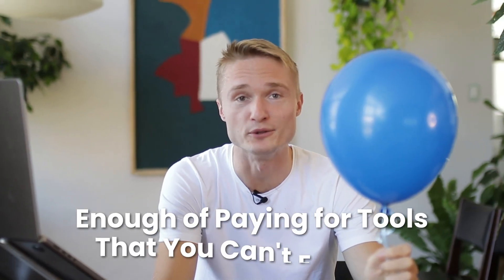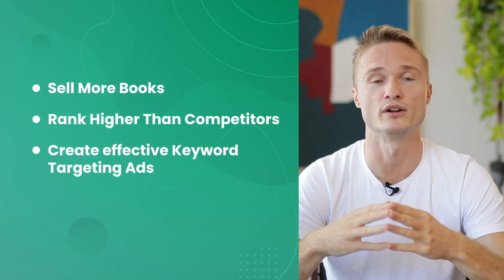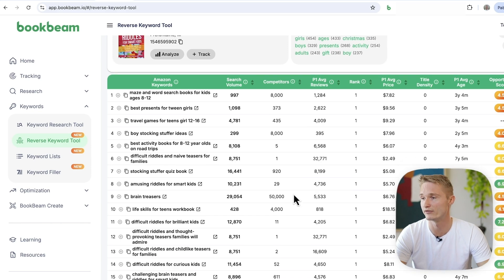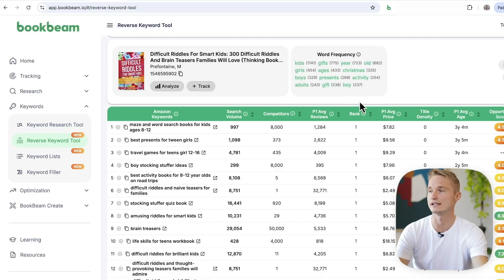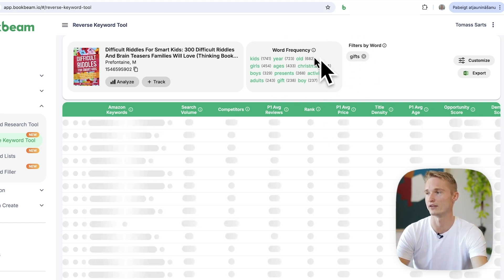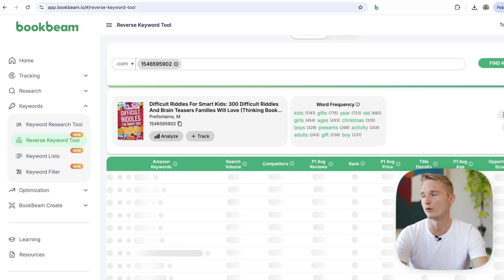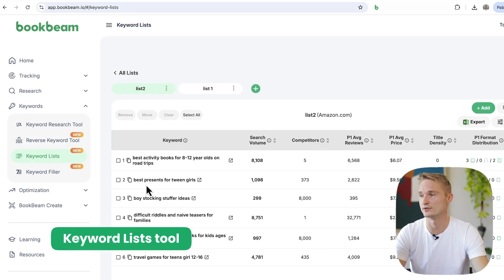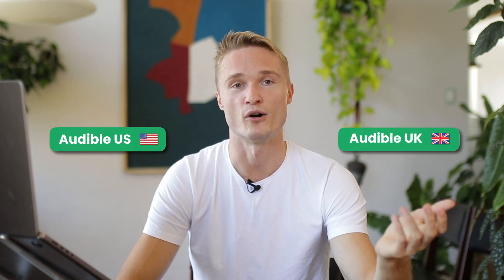Uncover Your Competitors BEST Keywords with This Tool (Reverse ASIN Lookup)